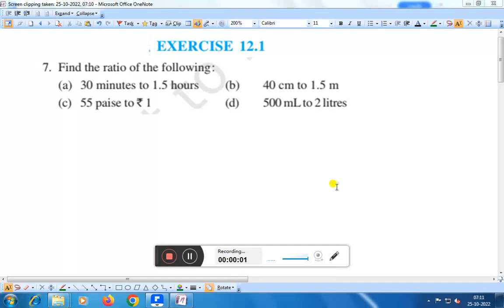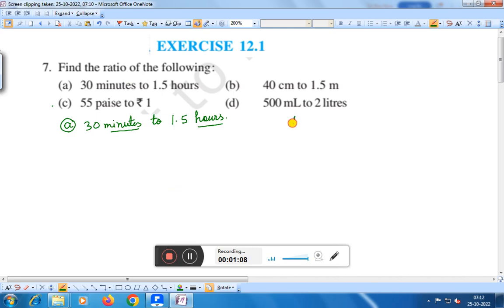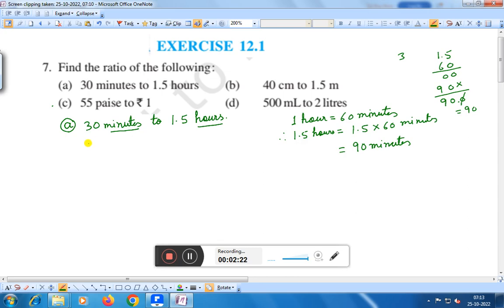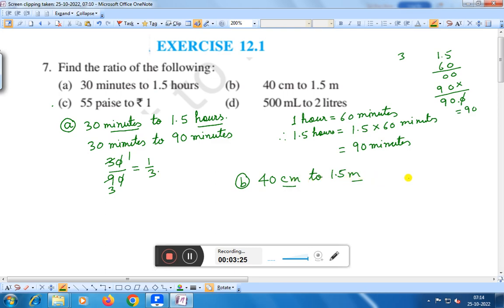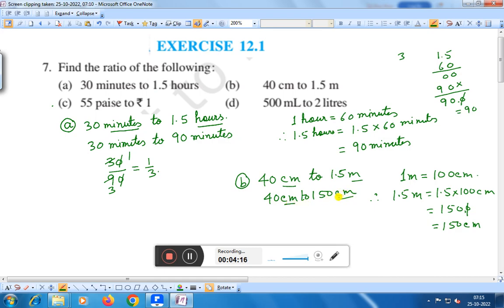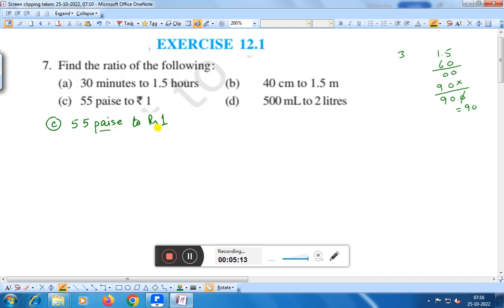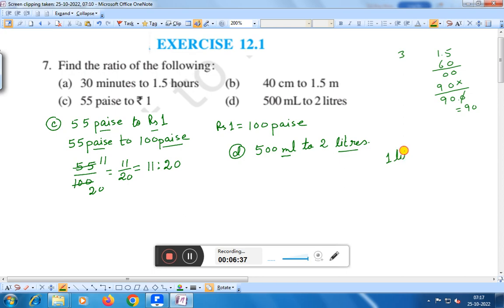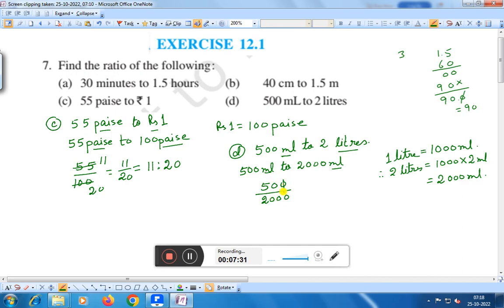EX-12.1 ,Q.NO- 7 CH-12,CLASS-6 ,RATIO AND PROPORTION,MATHS,NCERT,CBSE